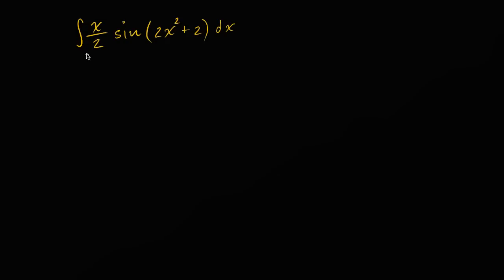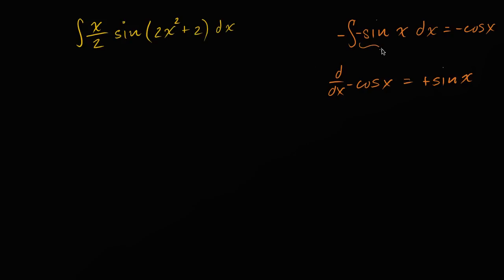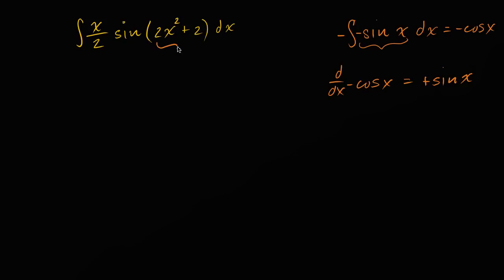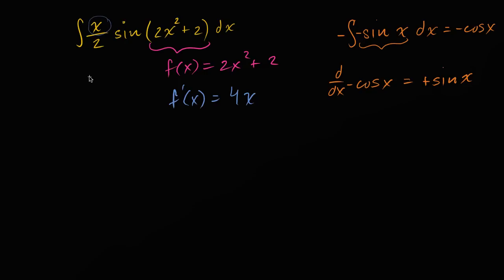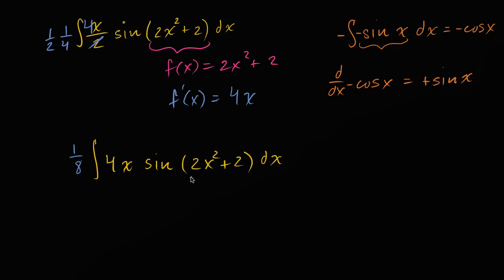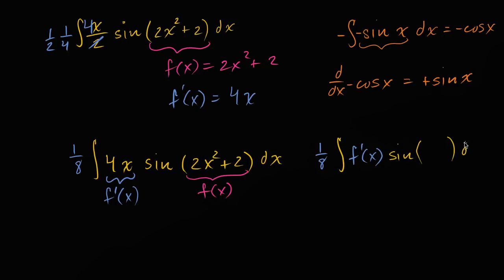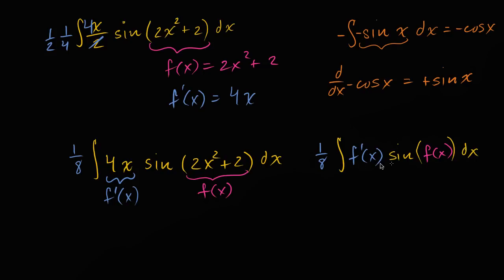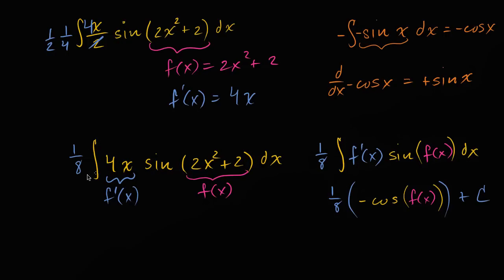Reverse chain rule example